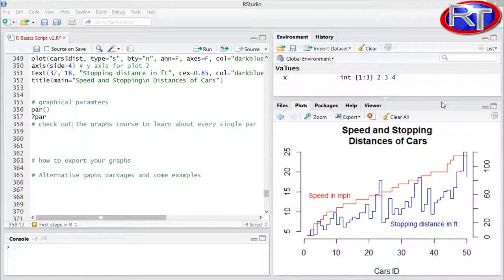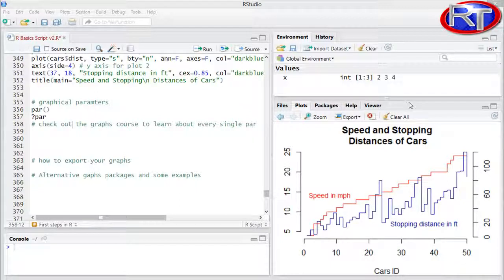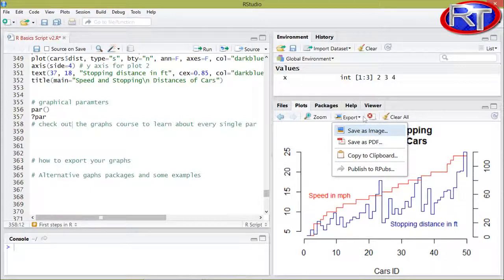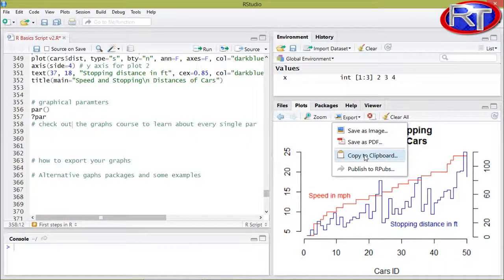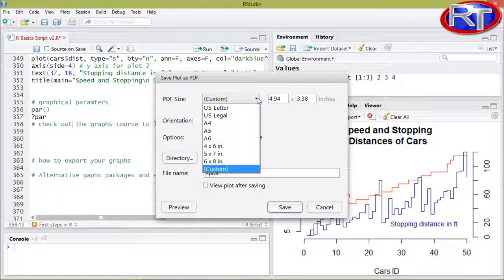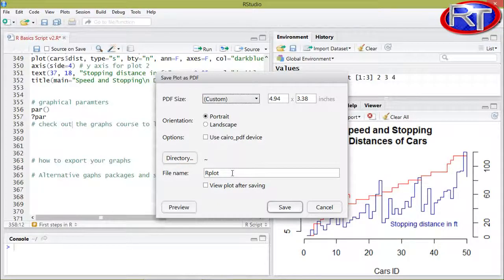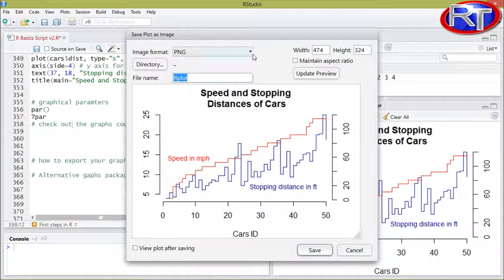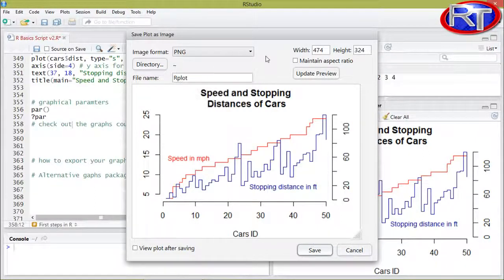How to save graphs in R by R-Tutorials.com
Well structured learning material for beginners.
Including discussion board and PDF course script on the Udemy platform.
2+ hours content
8000+ programmers learning together